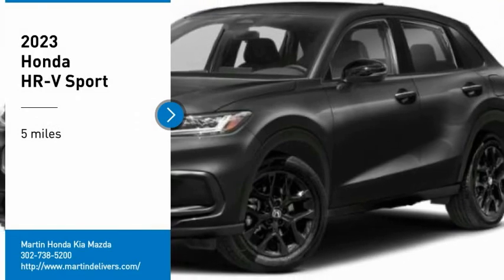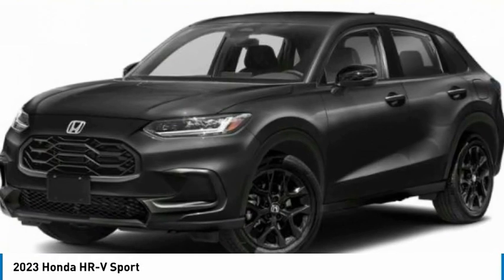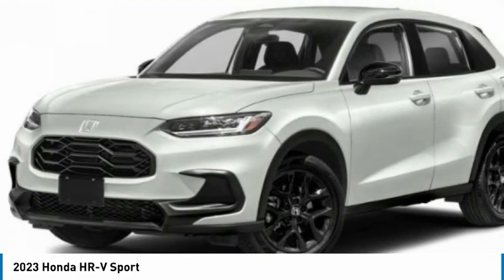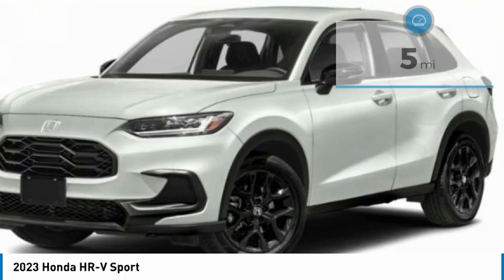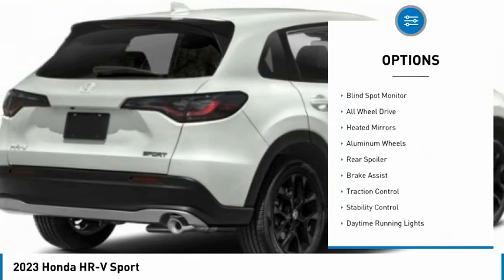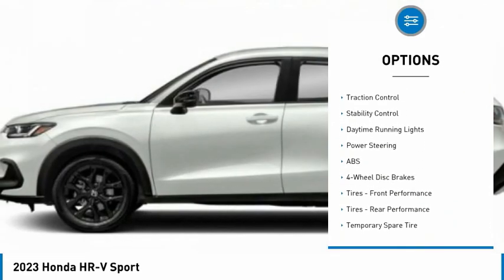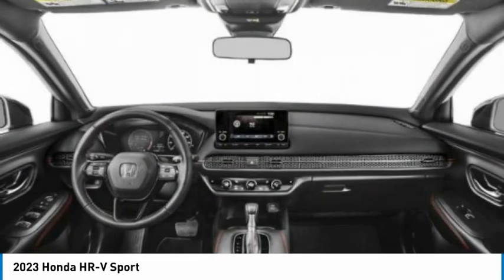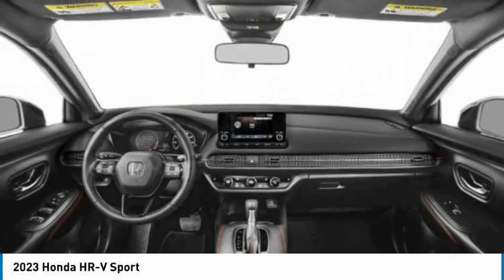2023 Honda HR-V Martin Honda Kia Mazda H233015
2023 Honda HR-V Sport